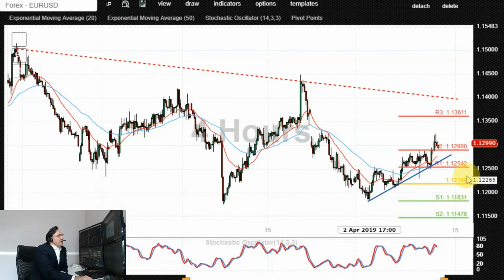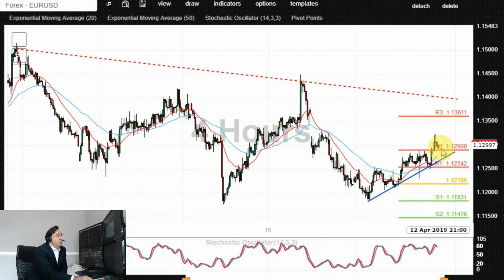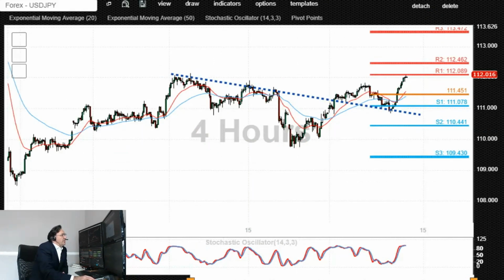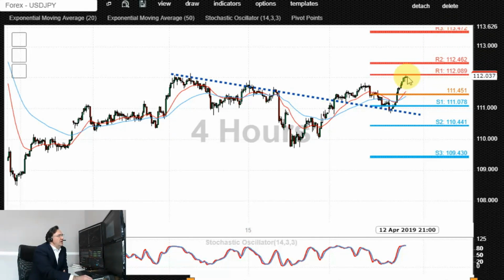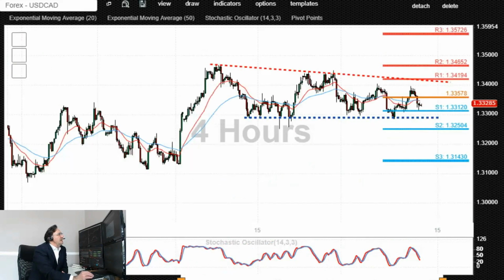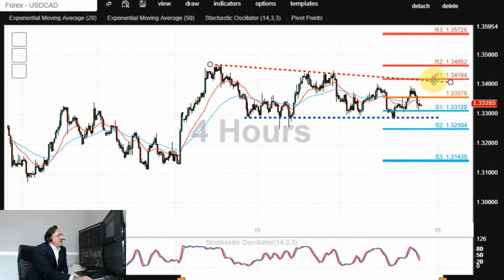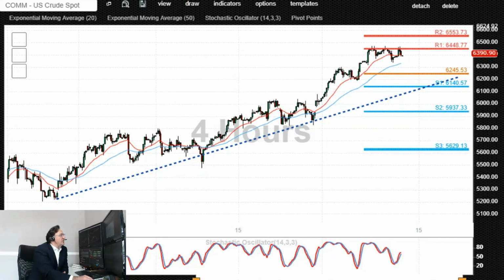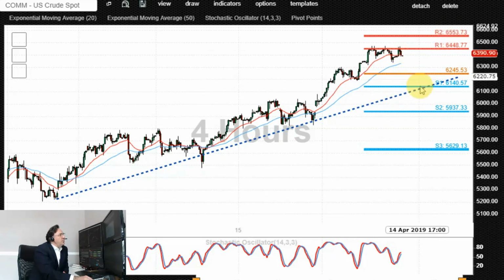The Week Ahead 15th April 2019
EURUSD, GBPUSD, USDJPY, AUDUSD, USDCAD, Gold & Crude Key Trading Levels and outlook. for live trading broadcasts, Trading Education & Community.
We have a short week ahead of us due to the Market closing for Good Friday. The Economic data is very light on Monday. RBA Meeting minutes, UK employment and Average Earnings in addition to European ZEW Economic Sentiment are the main point of interest on Tuesday. China GDP, UK European and Canada Consumer Price Index are all due on Wednesday. The week will finish on Thursday with Australia Employment, Eurozone Manufacturing PMI, UK and US Retail Sales data releases.